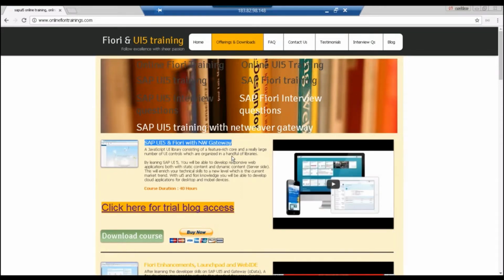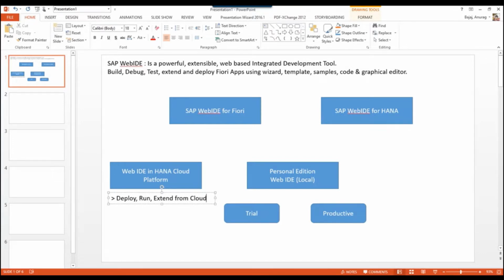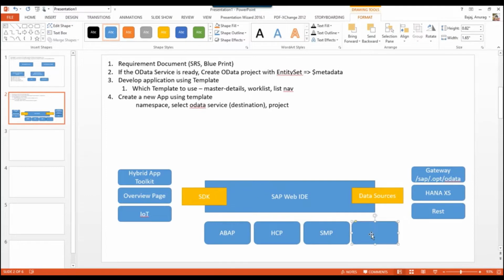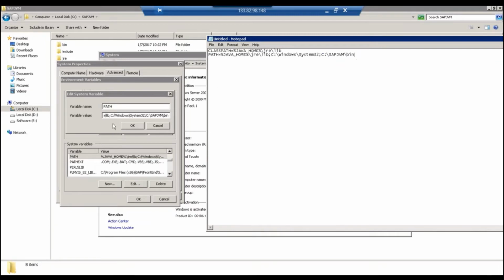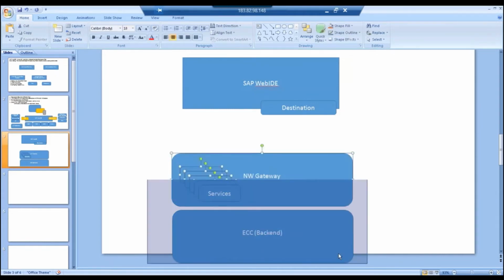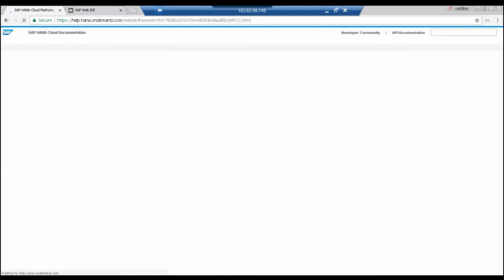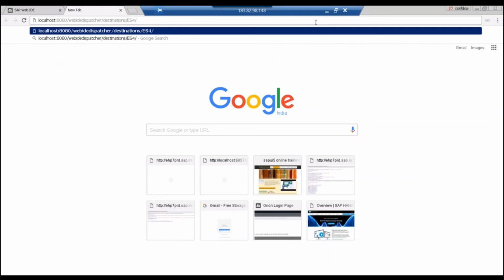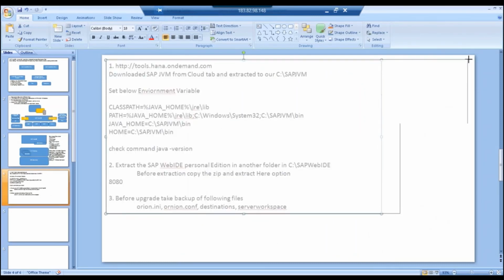01 Setup Personal SAP Web IDE || SAP Basis || Fiori Launch Pad Full Course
01 Setup Personal SAP Web IDE || SAP Basis || Fiori Launch Pad Full Course

The SAP Fiori launchpad is a shell that hosts SAP Fiori apps, and provides the apps with services such as navigation, personalization, embedded support, and application configuration.

The launchpad is the entry point to SAP Fiori apps on mobile and desktop devices. The launchpad displays a home page with tiles. Each tile represents a business application that the user can launch. Tiles can also display live status indicators, such as the number of open tasks. The launchpad is role-based. In other words, the user’s role determines which app tiles are shown.

This article provides an overview of the main elements of the SAP Fiori launchpad.